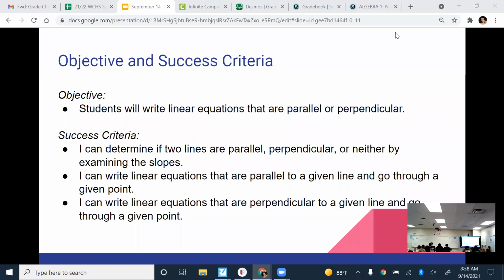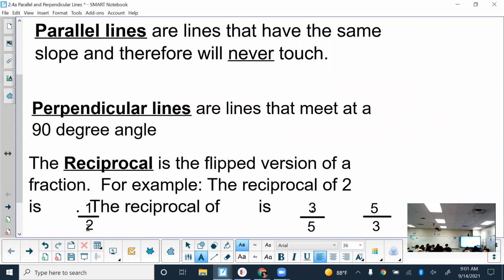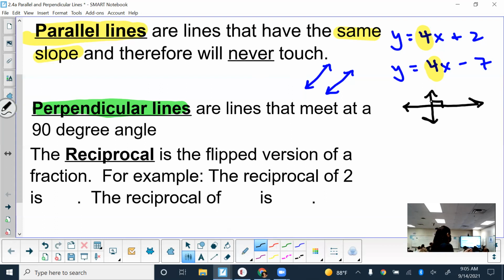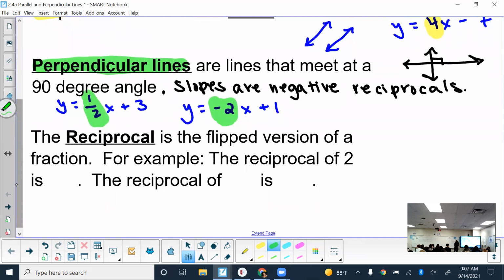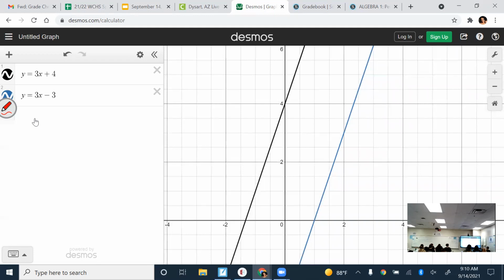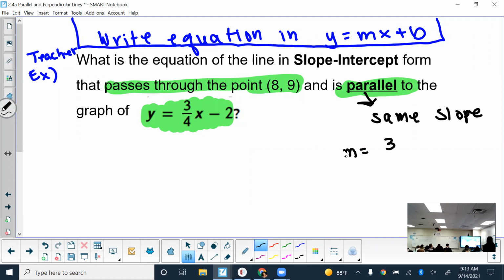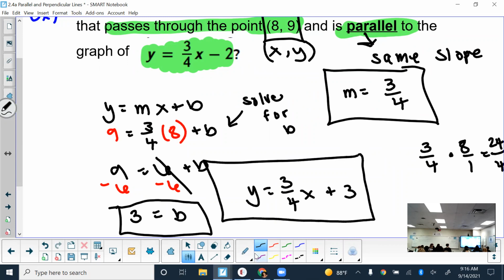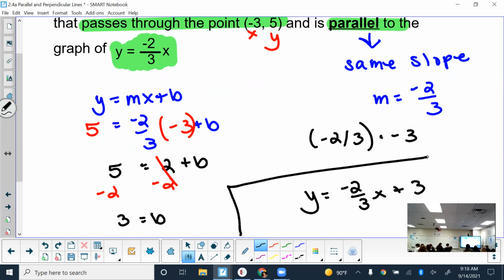Parallel and Perpendicular Lines Part 1